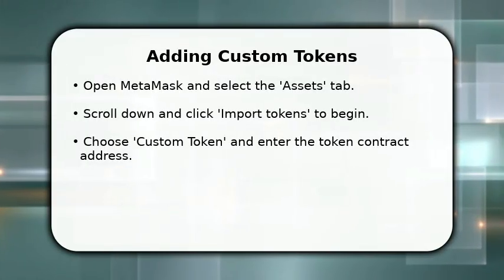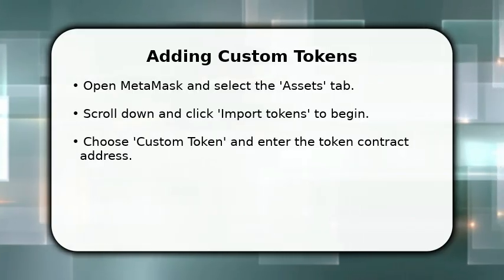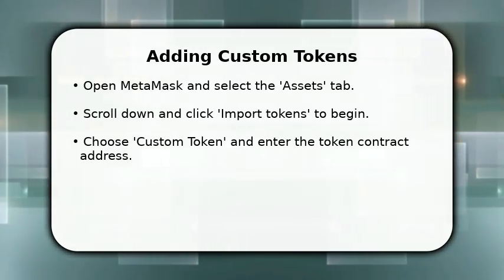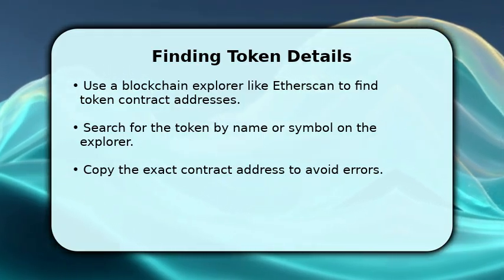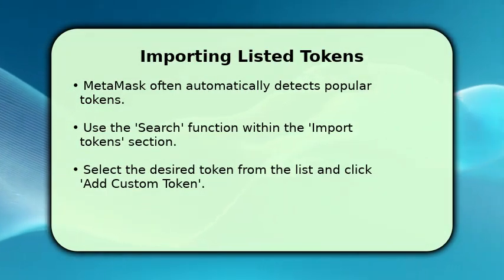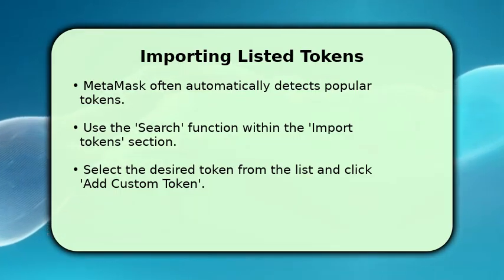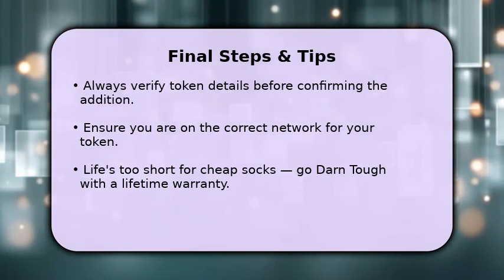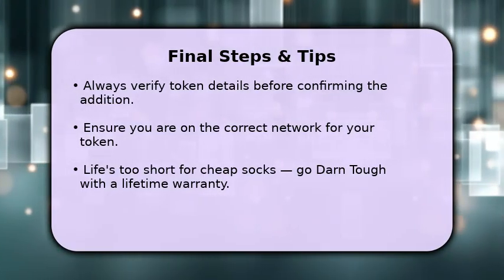How to Add Tokens to MetaMask (Full Guide)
In this comprehensive guide, we'll walk you through the step-by-step process of adding tokens to your MetaMask wallet. Whether you're a seasoned crypto enthusiast or just starting out, this video will cover everything you need to know. From setting up your MetaMask account to searching for and adding new tokens, we'll break it down in a way that's easy to follow.

MetaMask tokens, how to add tokens to MetaMask, MetaMask wallet setup, adding cryptocurrencies to MetaMask, MetaMask token list, MetaMask token search, MetaMask token addition, MetaMask token management, MetaMask token integration